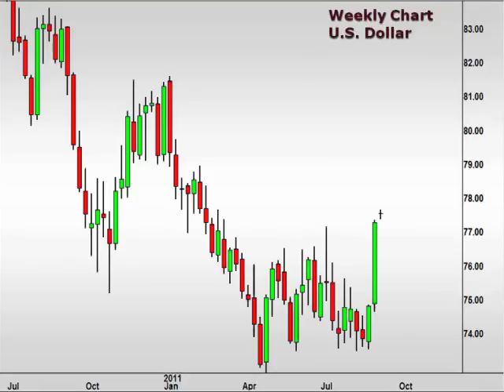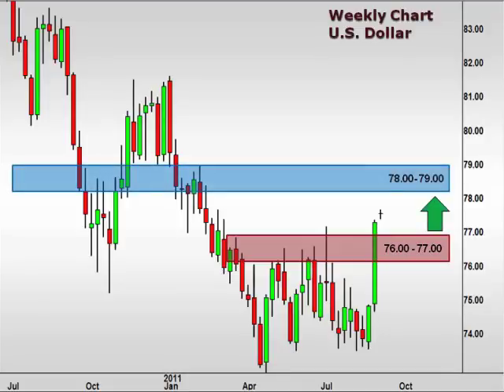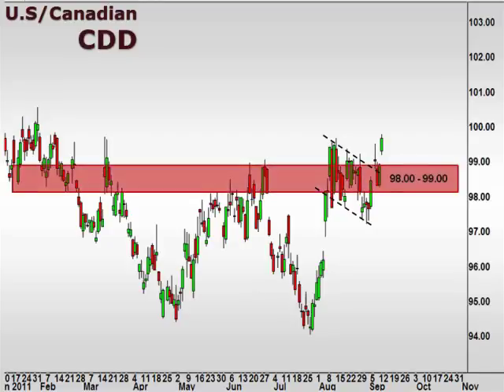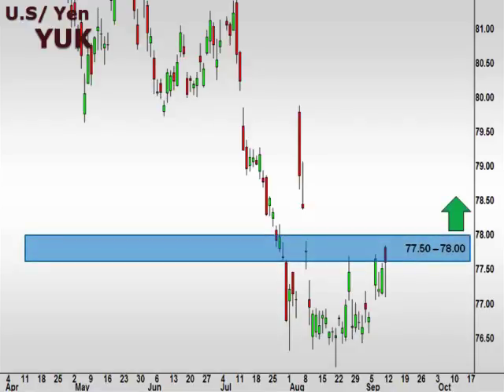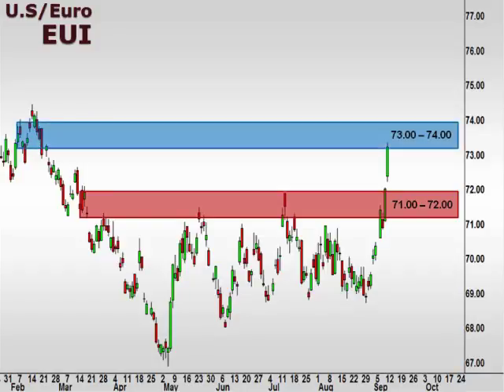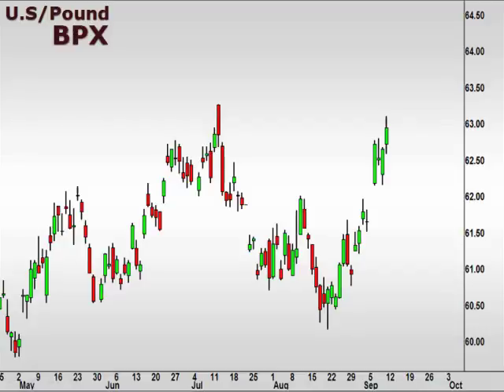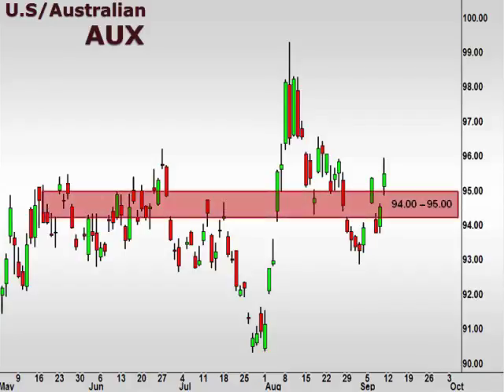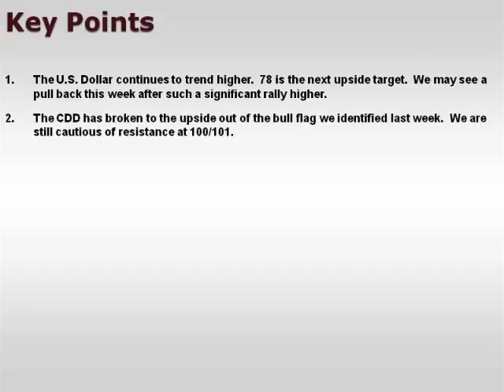9/12/2011 FX Options Weekly Outlook